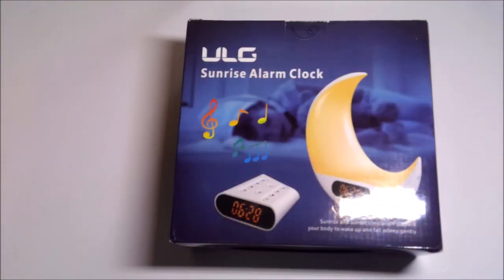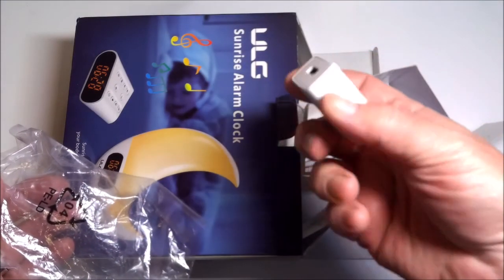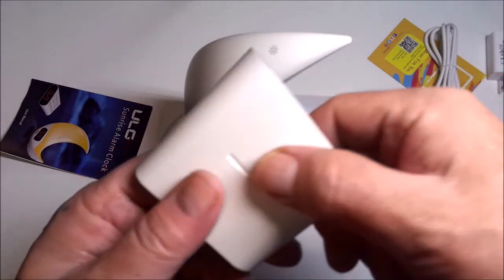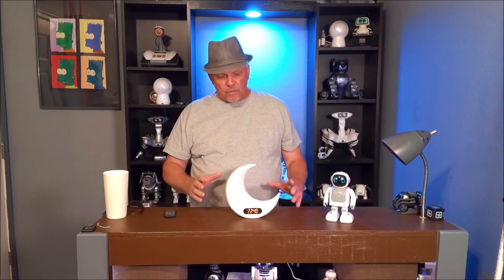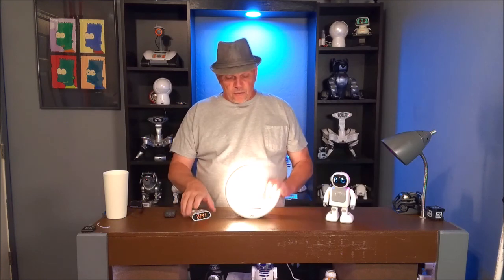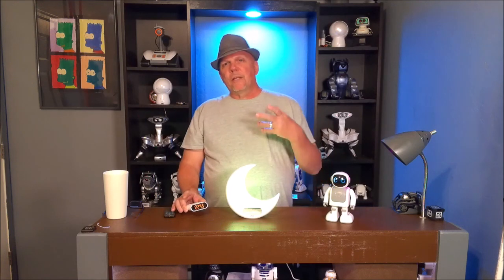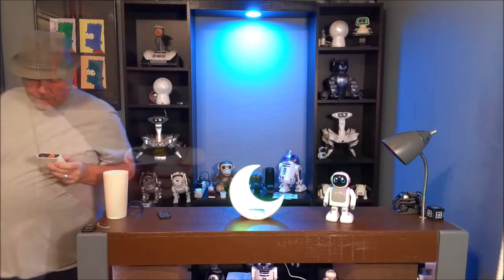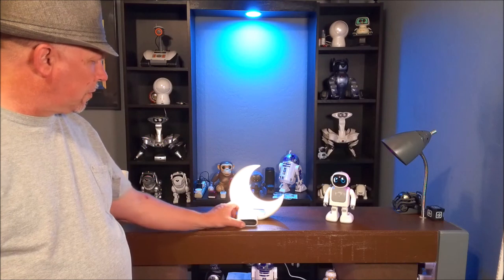ULG Sunrise Alarm Clock wake up with music, sounds and soothing light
This is the ULG Sunrise Alarm Clock a stylized clock that brings a little bit of joy to your day to day adventure.  Sometimes it is the little things that are helpful who would think that a quarter-moon shape with multi-color LED's and joyful sounds could make you just smile?  If you using it to wake you up in the morning or helping your little ones feel safe and secure as they drift out to a night filled with dreams.  This simple device seems to me to fit that bill.  Yeah, I can be a bit of a nerd when it comes to stuff like this but hey let you inner nerd fly!  The ULG Sunrise Alarm Clock has some really cool feature Sunset and Sunrise simulations.  Joyful alarm sounds and FM radio to so if you want to wake to your favorite heavy metal music or country twang you can.  A bedside lamp with warm white light or a color-changing mood light it is your call.

If you're interested in the ULG Sunrise LED Alarm clock the link below is where you can find it along with all the specs and details.

Sunrise Alarm Clock Wake Up Light (24h Format) ULG Sunrise Simulation and Sunset Fading Night Light Clock with 6 Natural Sounds, FM Radio, Snooze Function, 7 Colors Bedside Lamp for Bedrooms

The Details

Intelligent Settings -- Remove the remote control to set the product within 3.9inch, built-in 600mAH rechargeable battery, automatically remember the time and alarm when power off. Touch the top and tail of the clock to control the lights and radio. (Please note that the alarm clock is only available 24 hours format)
Smart Sunrise/Sunset Simulation -- Sunrise simulation starts 30 minutes before the alarm time, this alarm clock light gradually grows from a gentle red to bright sunlight. Before bedtime, the light alarm clock dims from 100% to 0% for 5-60 minutes to help fall asleep better. (Note that the brightness of sunrise/sunset mode is default and cannot be adjusted)
Natural Sounds & FM Radio -- This lightweight digital alarm clock comes with 6 natural white noise sounds (15 adjustable volumes), so you can choose your favorite sound at the right volume to gently wake you up. Music number 7 is FM radio can also be used as an alarm clock to wake you up with your favorite radio program, or as a sleep aid for better sleeping. (Frequency: 87.5-108 MHz, covering more than 40 channels. spreading the wires will improve the signal. )
Tap to Snooze Function -- Easily snooze by tapping the top of the concave center of the light to turn off sound so you can doze 5 minutes. The alarm and sunrise will repeat every time when you tap the device.
Adjustable Colors and Brightness -- 7 colors night lamp with 10 levels of brightness allows adjusting the light to the proper and comfortable brightness. It can be used as a night lamp, reading light, bedside lamp, atmosphere light.

The sunrise alarm clock can help the following people:
Difficult to wake up in the dark or in the morning in a sunny season.
For working individuals or students who need to wake up at a specific time.
For people who have difficulty sleeping and behavior effects due to seasonal or daylight hours changes.
For those who suffer from sleepyhead or lack of energy to wake up in the morning.
Also suitable for those with health conditions (e.g. nervousness, anxiety), these people should not use a loud alarm clock and sudden wake-up method.
Benefits of the 24 Hour Clock System：
It can avoid misadjusting the alarm clock
It has less confusion between evening and morning; for instance, 7 o’clock is indicated by 19:00 to mean evening.
You don’t have to try figuring out if noontime is 12 p.m or 12 a.m.
It’s easier to calculate the duration. (for example, from 11:40 a.m to 6:40 p.m is 7 hours, but 11:40 to 18:40 indicates the 7-hour difference much better).

Product information
Manufacturer ULG
ASIN B082PFJ9ZH

Follow Me on:
Instagram Hunsakers home Hack
Twitter  homehacksbyme